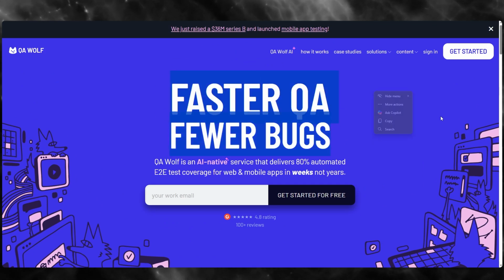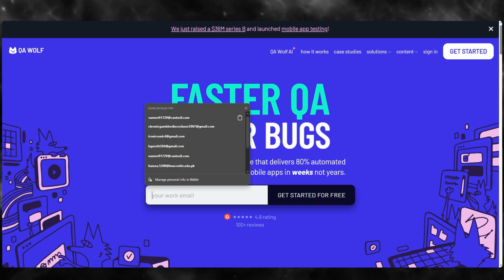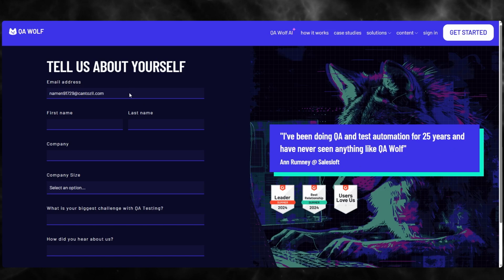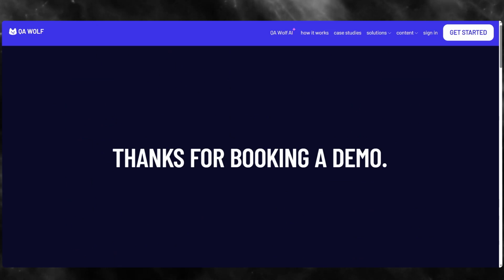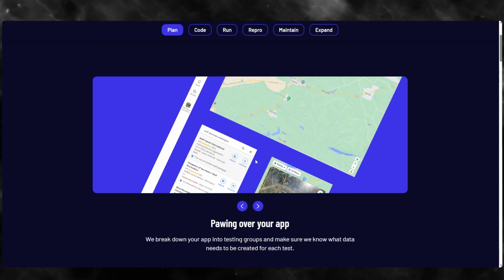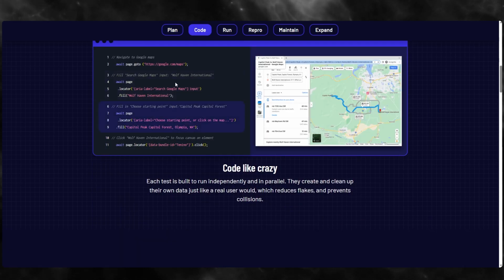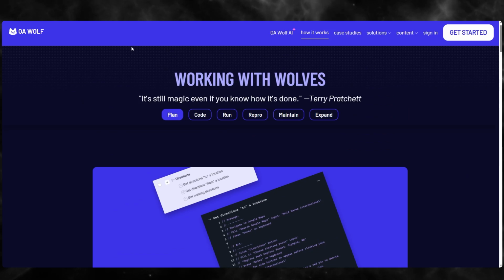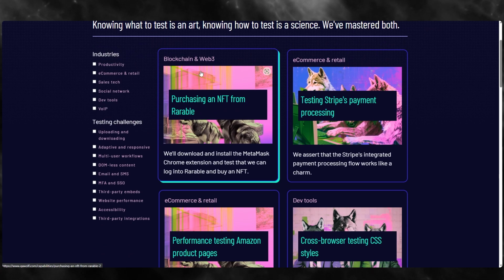QA Wolf | Rocket Guide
QA Wolf: Automating Your Testing with Ease

In this video, we dive into QA Wolf, a powerful platform for automating your software testing 🤖. Learn how it simplifies the testing process by enabling you to quickly create and run tests, improving both speed and reliability in your development cycle. Whether you're a developer or QA engineer, QA Wolf makes it easier to ensure your app works flawlessly!